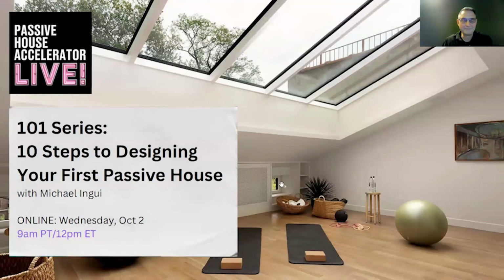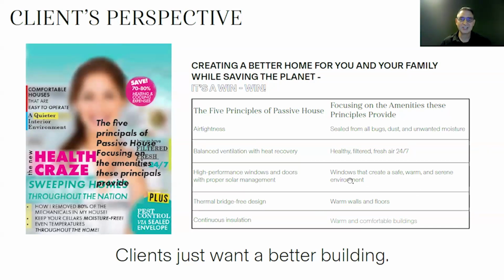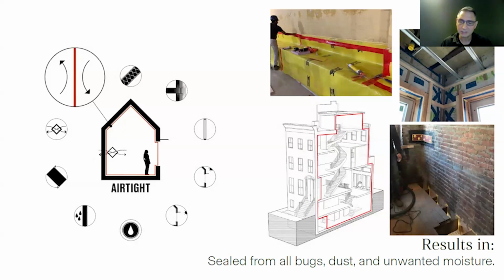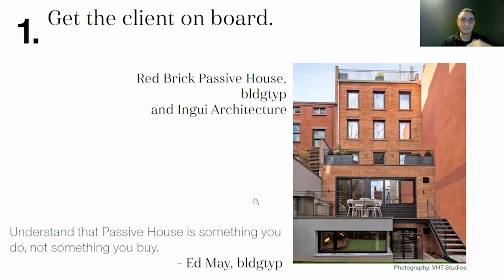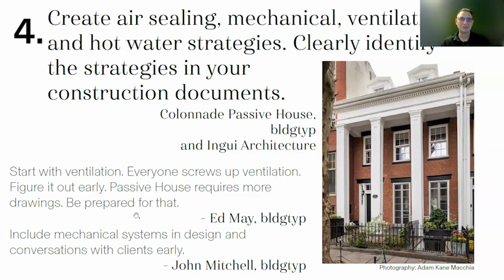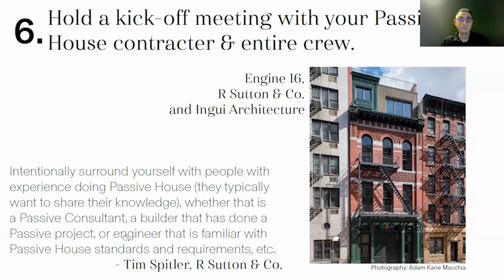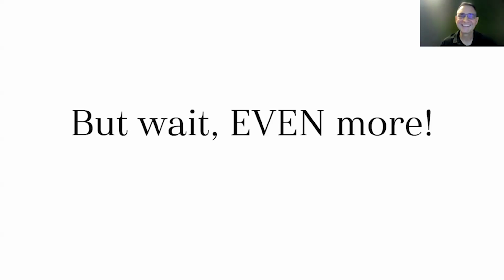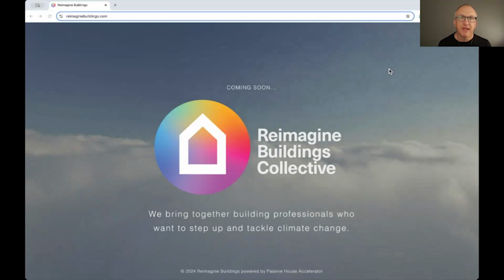101 Series: 10 Steps to Building your First Passive House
Our October edition of Passive House Accelerator 101 features a deep dive into the essentials of Passive House design with a focus on practical application. Michael Ingui of Ingui Architecture guides you through "10 Steps to Designing Your First Passive House: Tips and Tricks From an Architect," providing invaluable insights into crafting high-performance, energy-efficient buildings. This session will cover key Passive House principles such as continuous insulation, thermal bridge-free design, and airtight construction while offering practical advice on material selection, energy analysis, and contractor engagement.

Michael also shares expert tips on optimizing your Passive House project, from maximizing natural light and solar gain to implementing effective ventilation systems and avoiding common pitfalls. Attendees will gain a comprehensive understanding of designing a Passive House, including detailed strategies for creating a well-insulated envelope and managing thermal bridging. Whether you're new to Passive House design or looking to refine your approach, this event will equip you with the knowledge and tools to ensure your project's success.